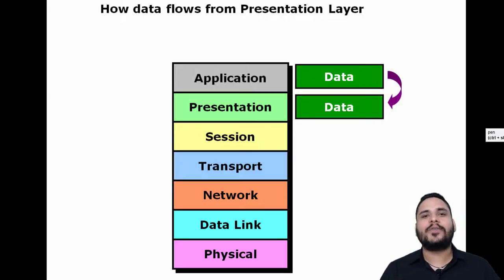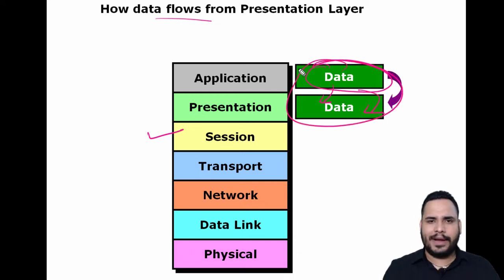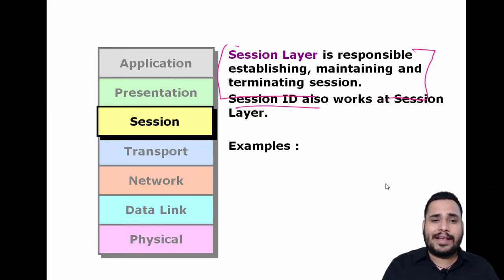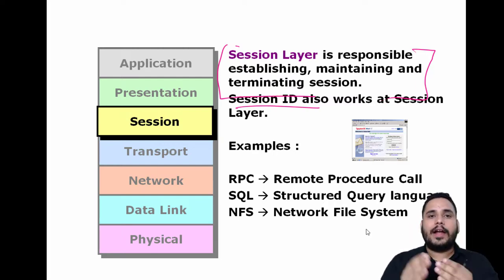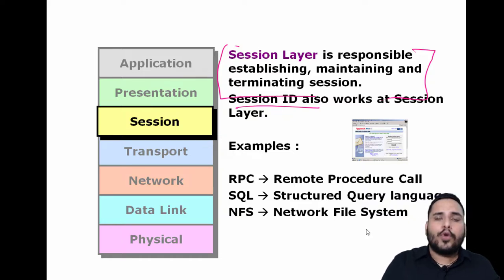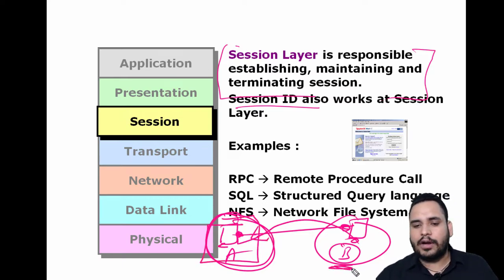Lecture 4 | What is OSI Model | Session Layer in OSI | Layer 3 In OSI